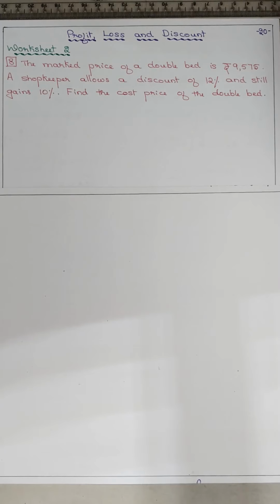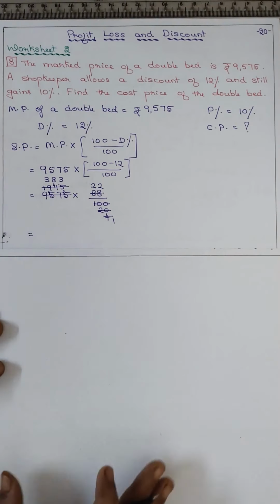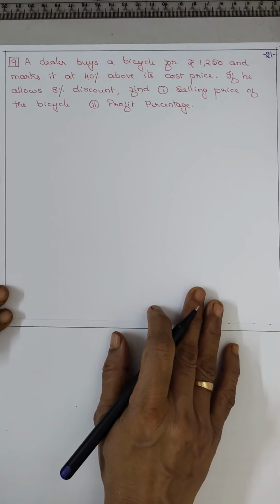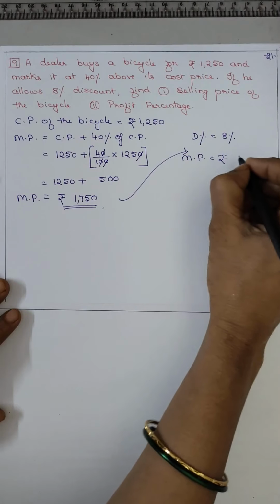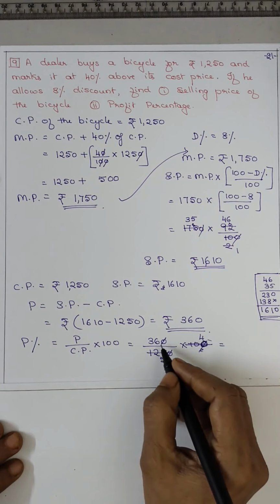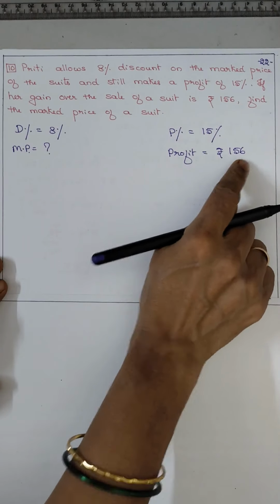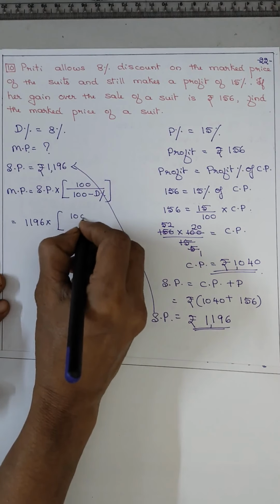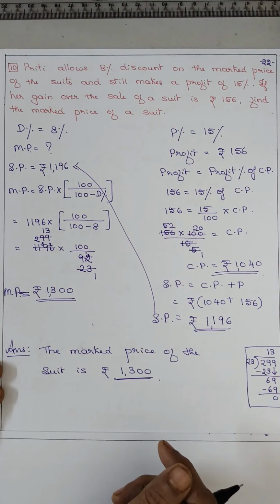8th Std (DAV syllabus) PROFIT, LOSS AND DISCOUNT W.S.-2 (part3)